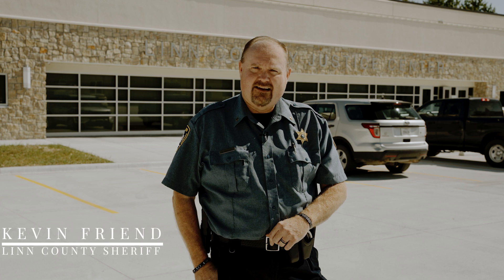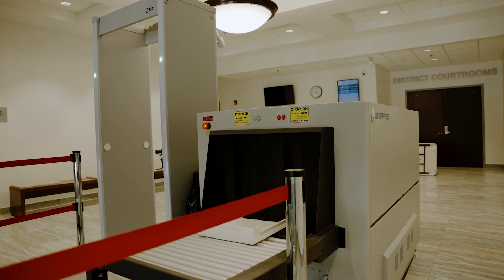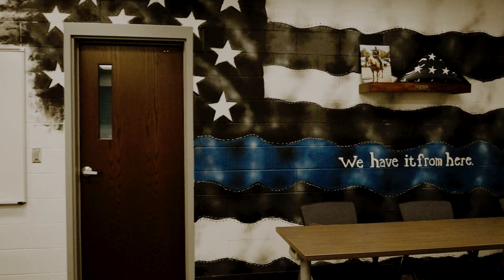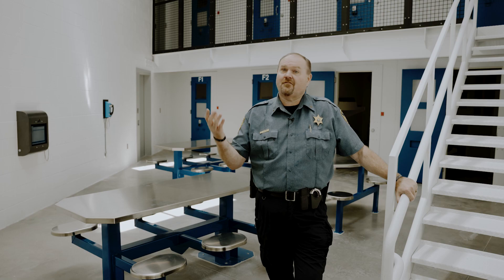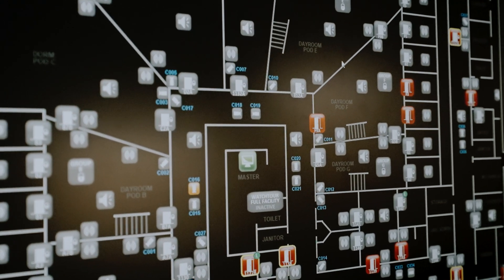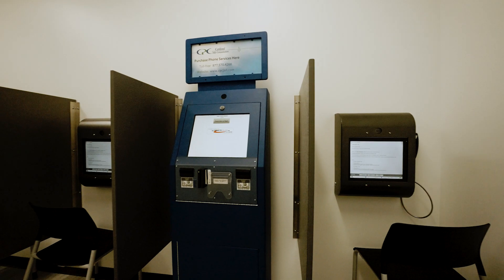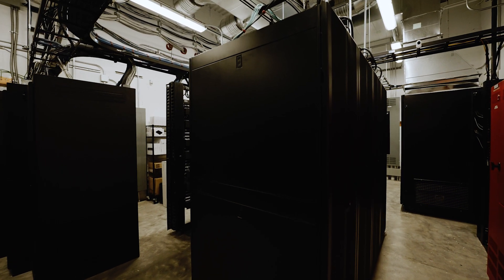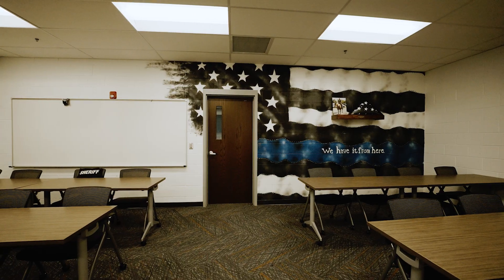Linn County Justice Center Tour